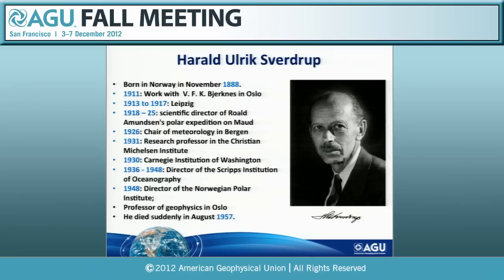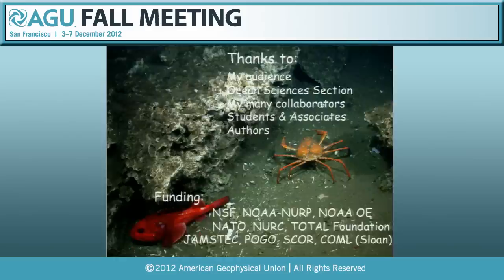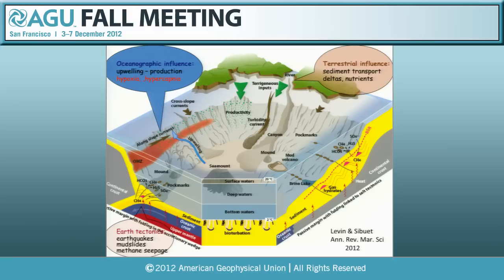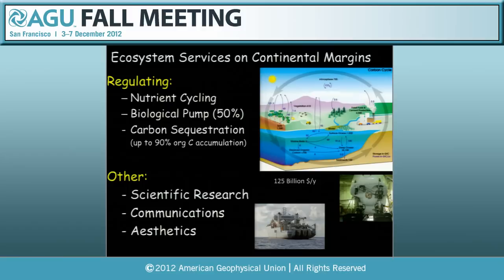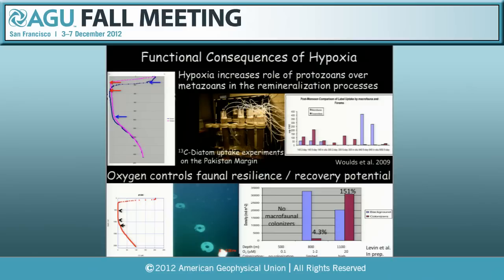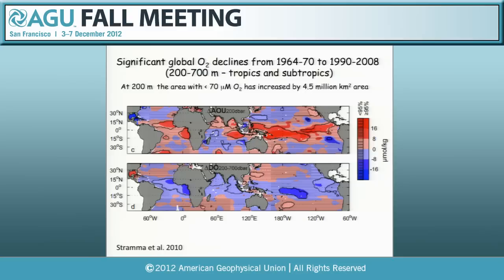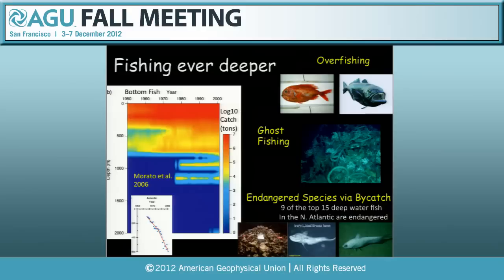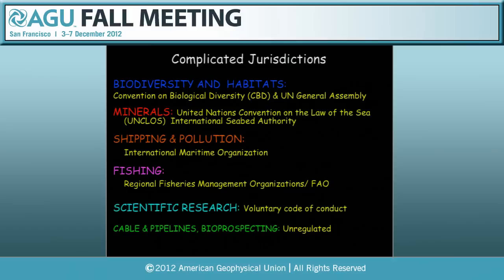Fall Meeting 2012 Sverdrup Lecture: Deep Margins Under Pressure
Sverdrup Lecture: OS53F. Deep Margins Under Pressure - 2012 AGU Fall Meeting

The ocean’s deep continental margins (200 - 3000 m) extend for over 150,000 km and cover 45 million square km. Once considered monotonous and of limited environmental value, we now recognize that they are highly heterogeneous and that the diverse habitats and organisms provide key ecological functions and ecosystem services. Driven by increasing CO2 in the atmosphere, continental slopes are experiencing rapid changes in temperature, oxygen and pH. At the same time they are increasingly exploited for their fisheries, energy and mineral resources. This talk will highlight natural- and climate-change induced hypoxia, acidification and warming on upwelling margins. Natural variations in space and time provide lessons about the evolutionary and ecological responses of animals, communities and ecosystems to individual and multiple stressors. We ask, to what extent do they foretell the future? The overprint of stress from climate change is likely to increase ecosystem vulnerability to human disturbance from oil and gas extraction, fishing and minerals mining, with threats to biodiversity and lowered resilience. These challenges demand a global commitment to improved stewardship of deep-ocean ecosystems and resources. Sustaining the integrity of the deep ocean will require integration of oceanography, biodiversity and conservation science, technology, informatics, economics, policy, law and communication, as well as engagement of stakeholders.

Cite as: Author(s) (2012), Title, Abstract OS53F-02 presented at 2012 Fall Meeting, AGU, San Francisco, Calif., 3-7 Dec.